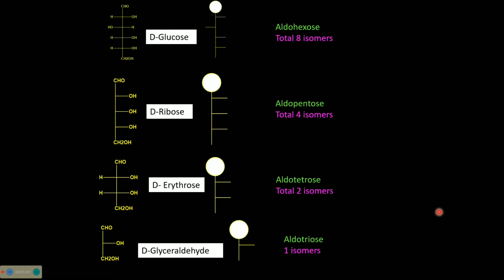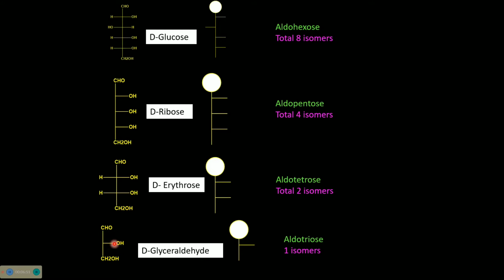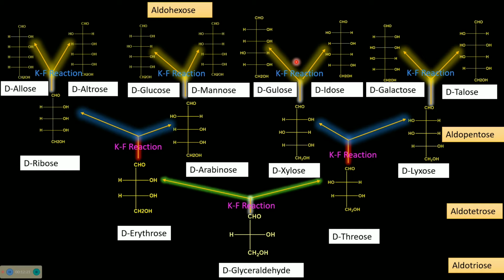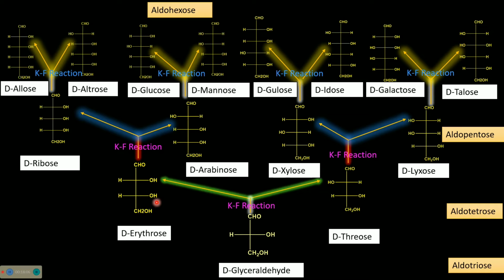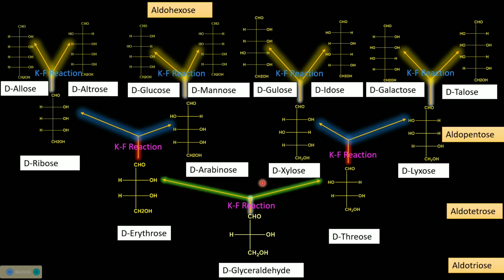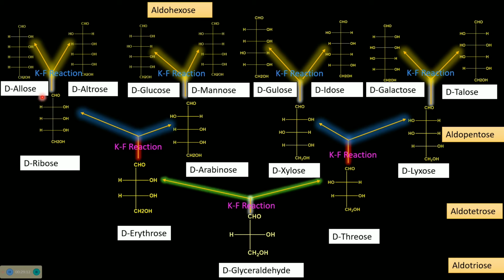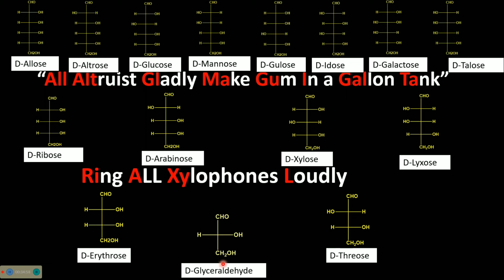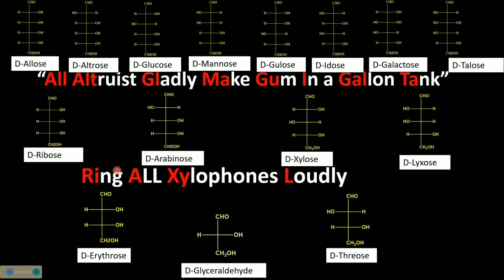Aldoses|| Easiest way to remember structure and name of all aldoses||Carbohydrate Chemistry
In this video we have discussed the basic structure and how to remember the name and easily draw the structure of all aldoses.